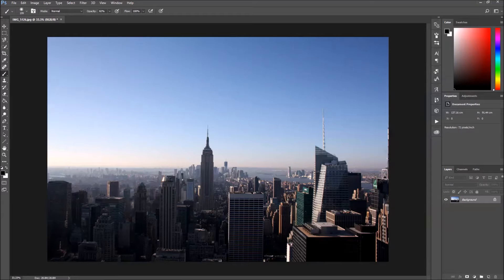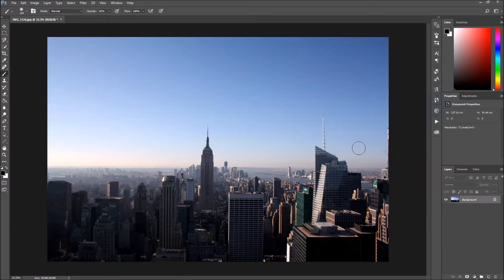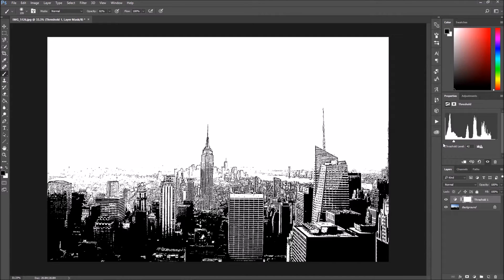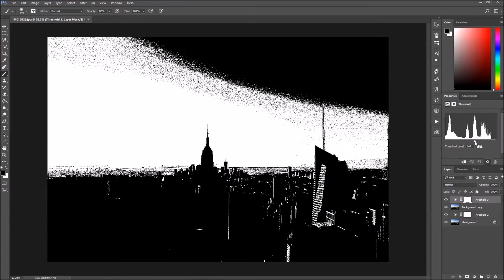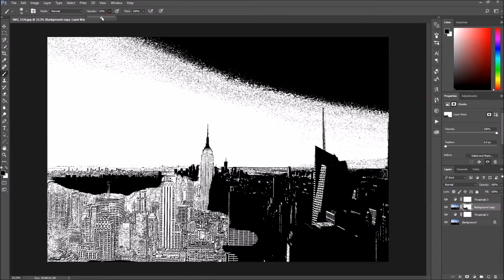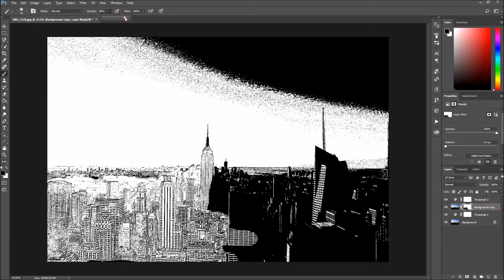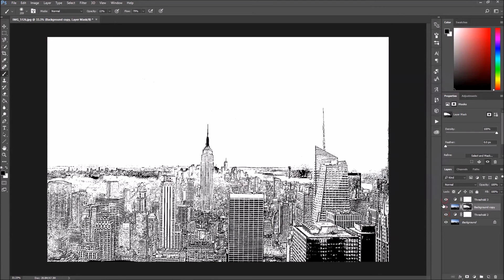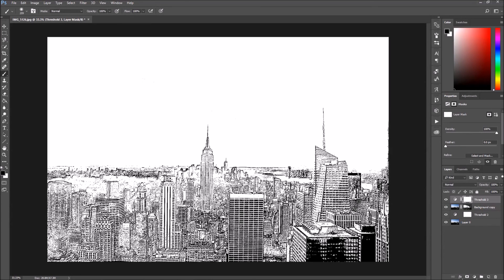Black & White Posterize Threshold effect In Photoshop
Making a cool Black and white effect using a posterize filter along with a threshold filter and combining blacks and whites into one image using layer masks.